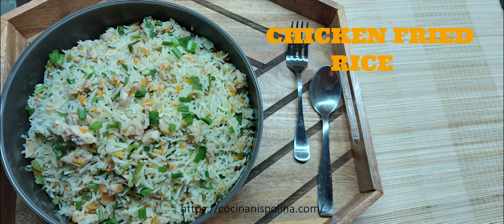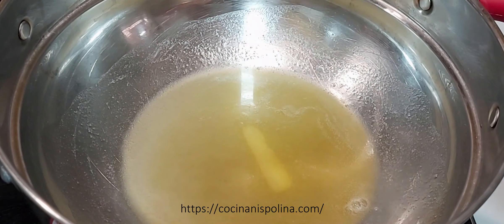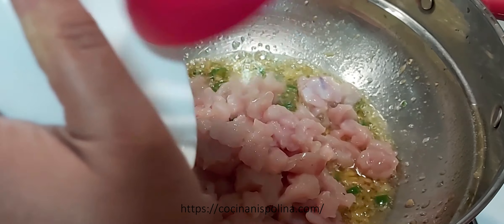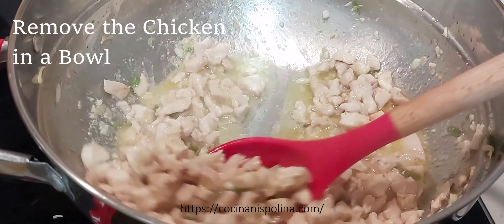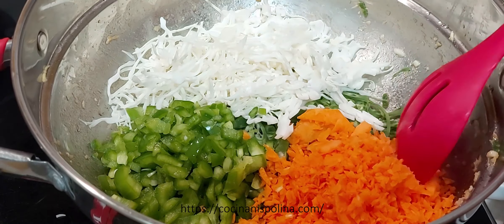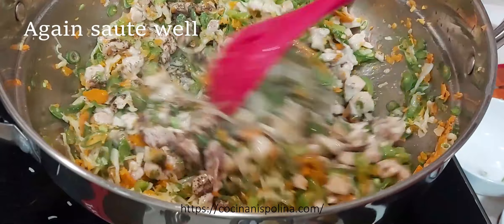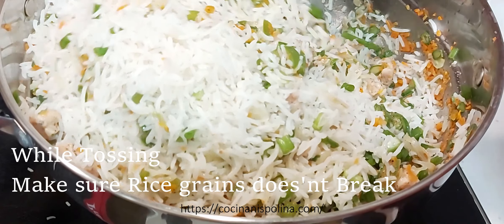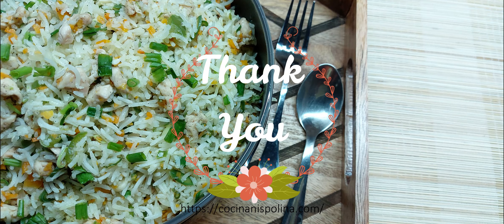QUICK CHICKEN FRIED RICE | CHICKEN FRIED RICE BY COCINANISPOLINA | KIDS LUNCH BOX IDEA-1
Servings:4-6
Total Preparation Time : 40 Minutes
Cooking Time :15 Minutes
Cuisine : Chinese
Author : Ispolina Silveira

Ingredients
200 Grams Chicken cubes
1 Large Bowl  Cooked Rice
2 TBSP Ginger-garlic crushed
3-4 Copped green chilies
2 Chicken cubes
1 TBSP Pepper crushed
1 Bowl finely grated cabbage
1 Bowl chopped beans
1/2 Bowl chopped capsicum
1 Bowl grated Carrots

Music credit
YouTube copywrite free Music